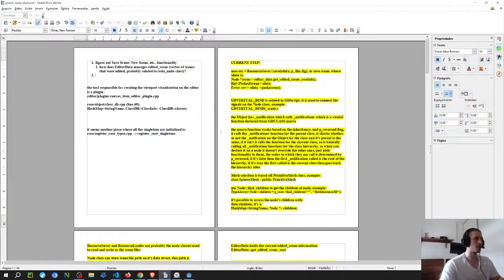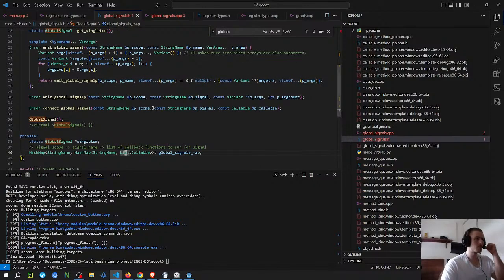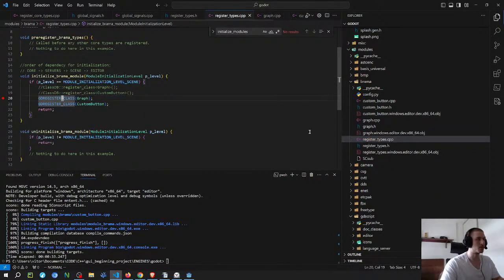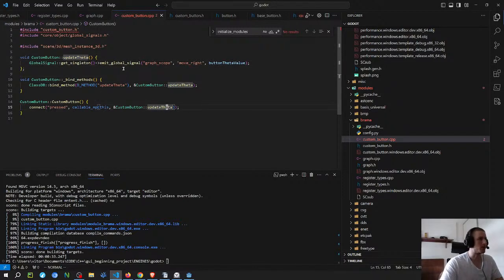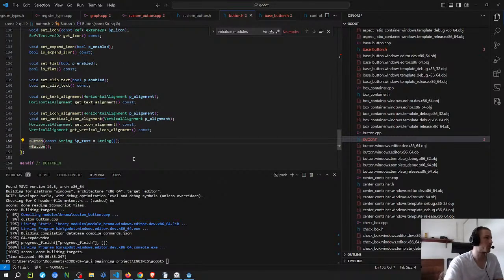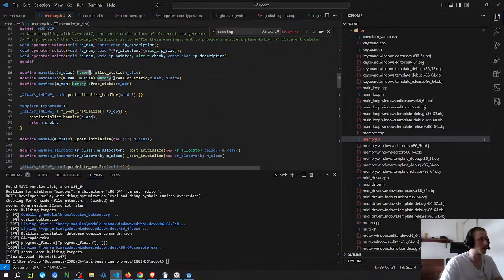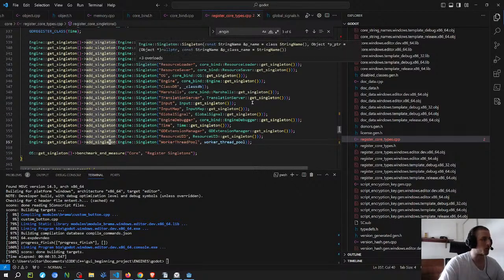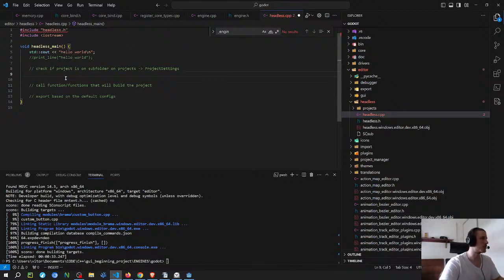C++ | Godot | Global signals implemented on source code